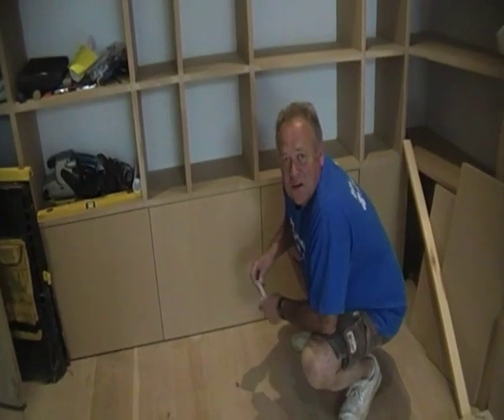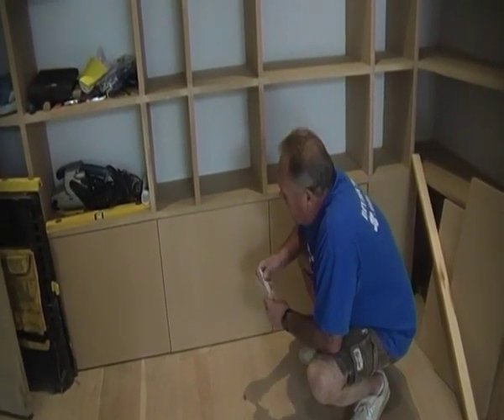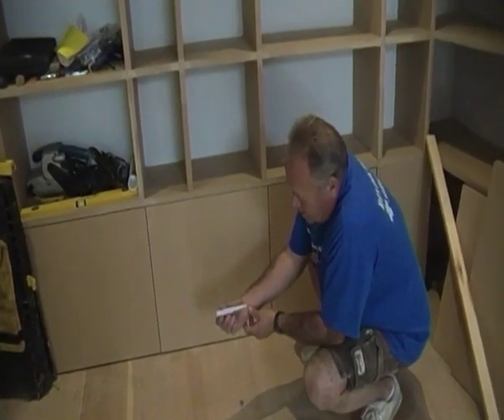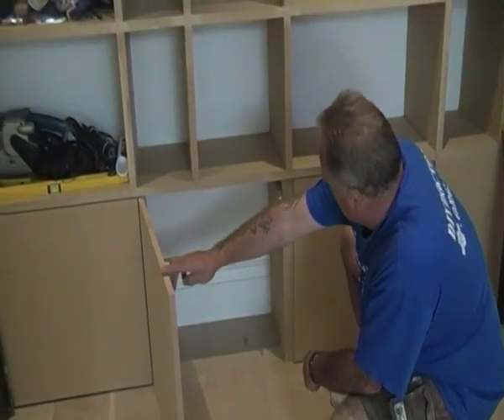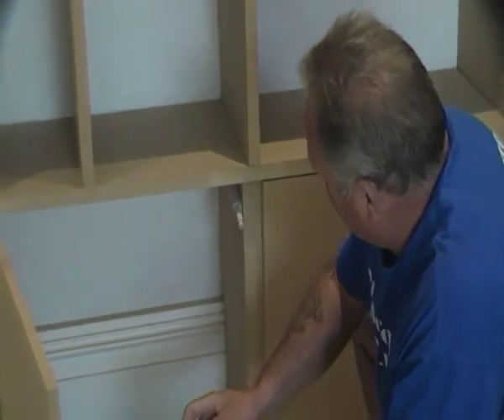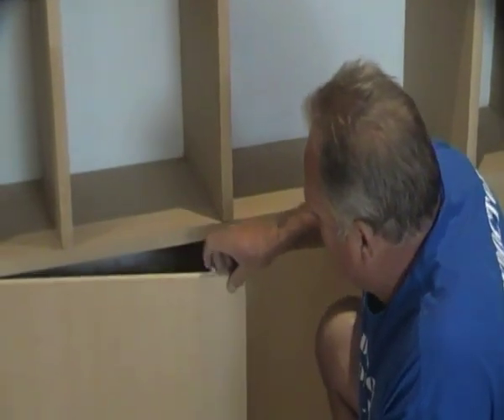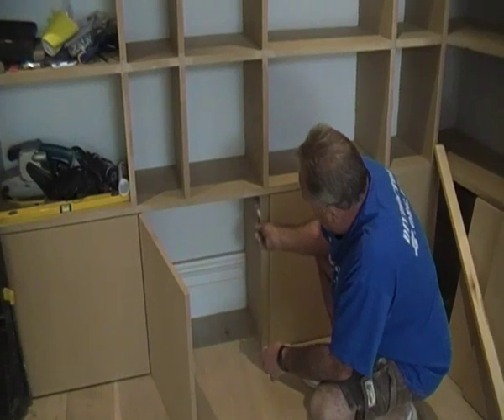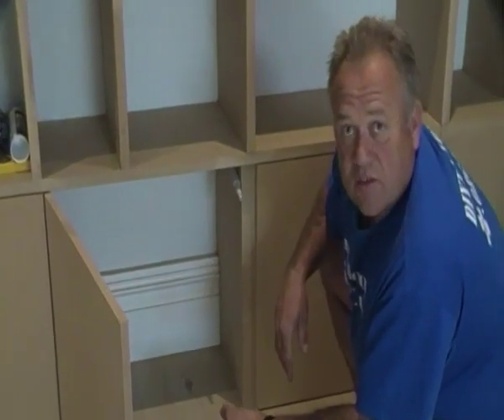How to Fit Push to Open Fittings for doors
How fit and operate a push to open fitting for a cupboard door so that you do not need to use door handles

For additional information on other areas of carpentry and doors check out the following projects areas:

We now have our very own DIY Superstore crammed full of all the DIY tools you will need to get those DIY jobs completed to the highest standards